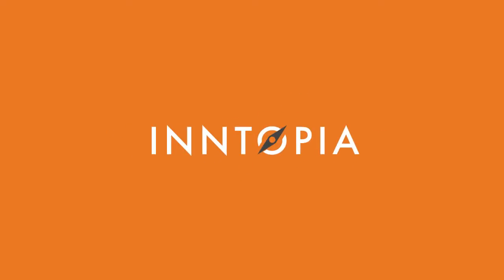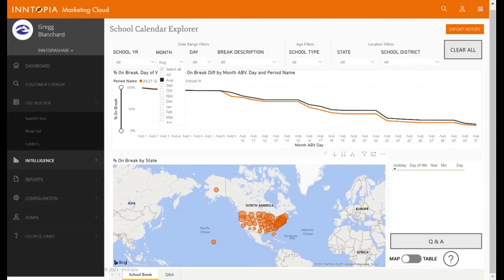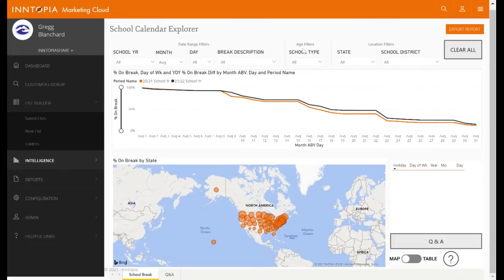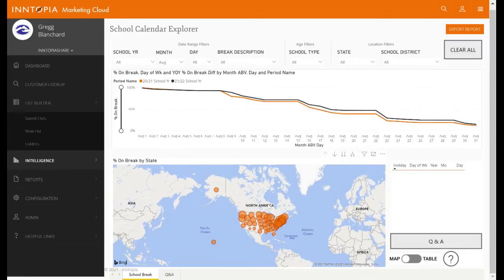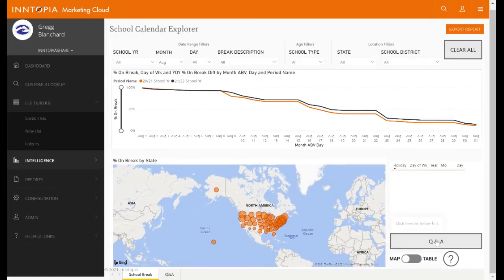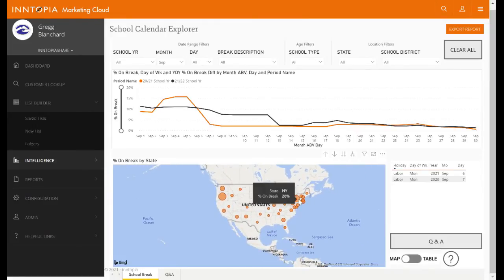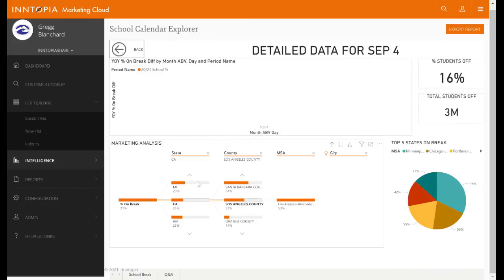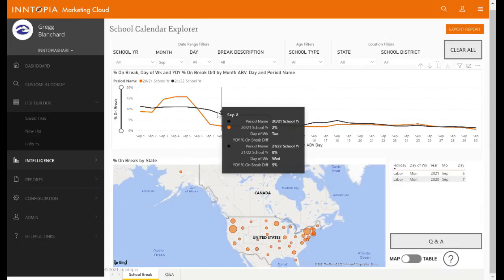School Calendar Explorer - Walkthrough of School Break Reporting System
A short walkthrough of the new Inntopia School Calendar Explorer platform that helps travel professionals understand school break trends through a simple, interactive report interface: